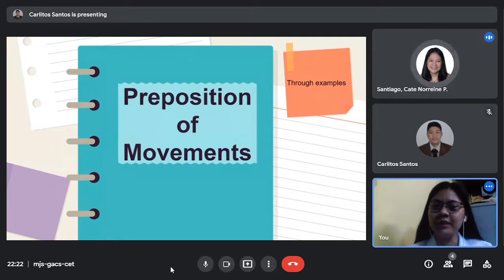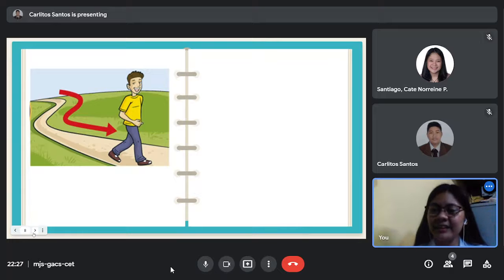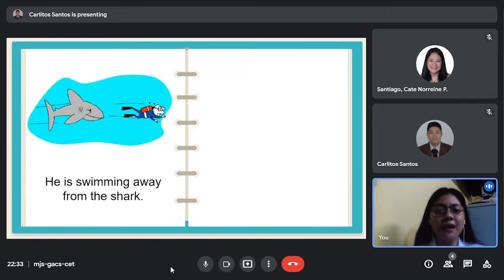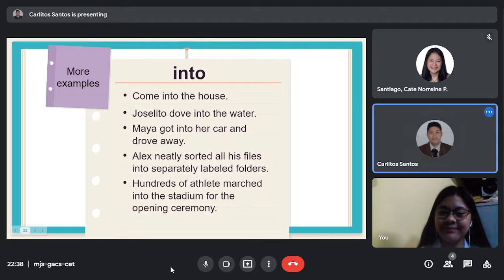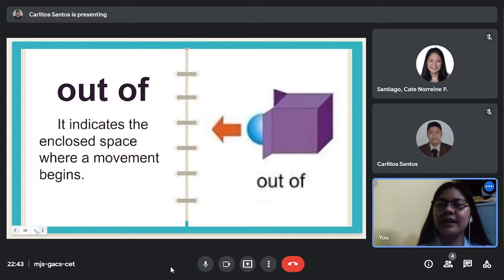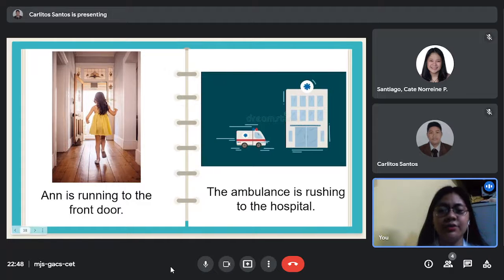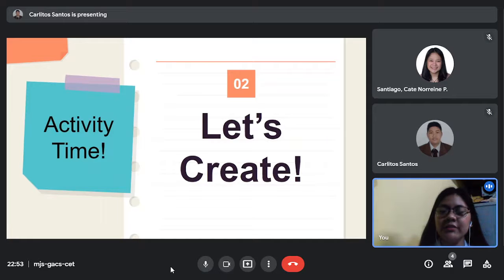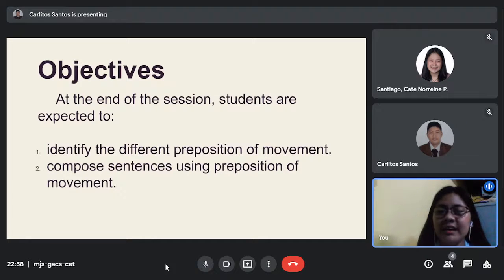Preposition of Movement - Teaching grammar using examples (Torres, Renz Raven)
Teaching Preposition of Movement using examples.